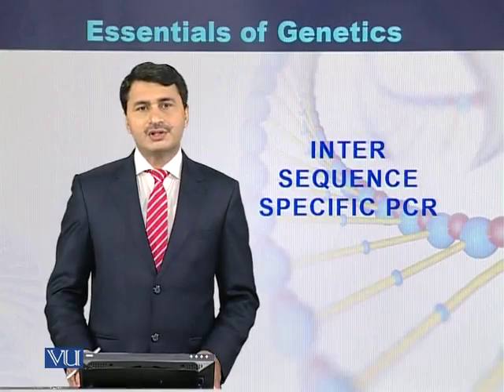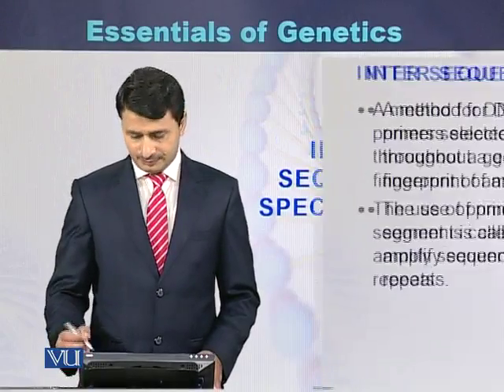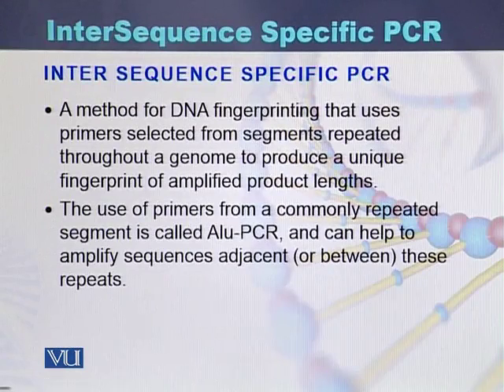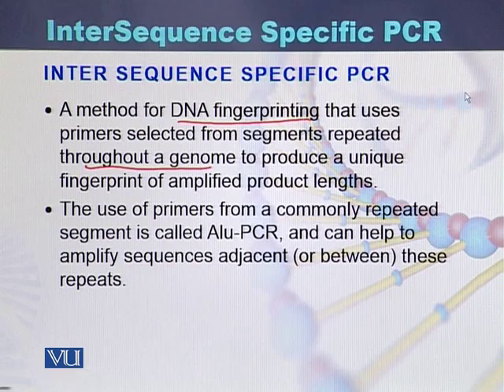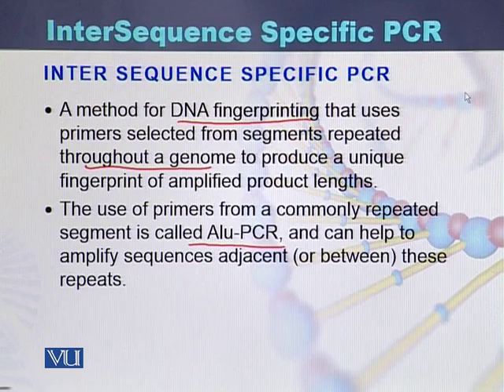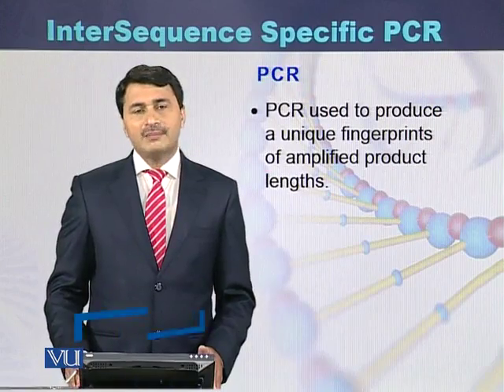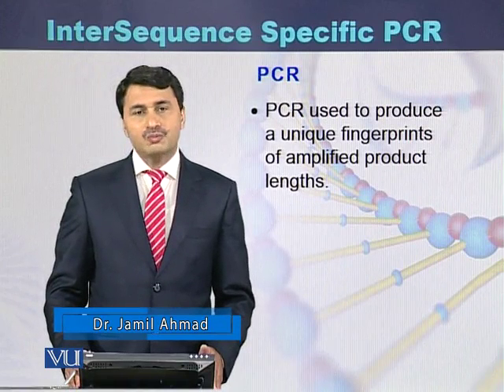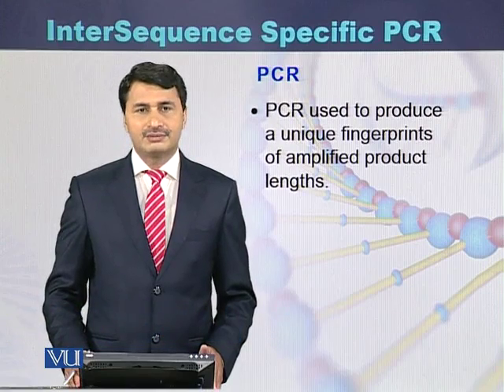BIO203_Topic024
Topic: 24